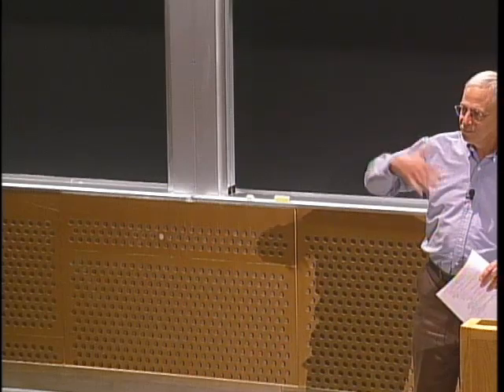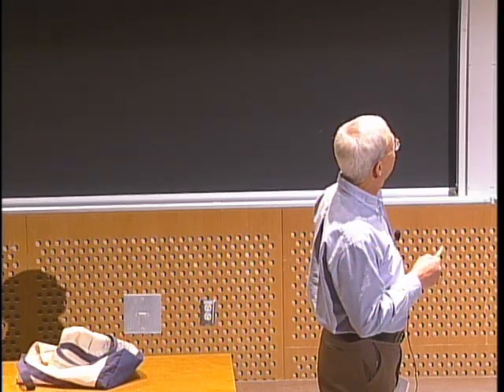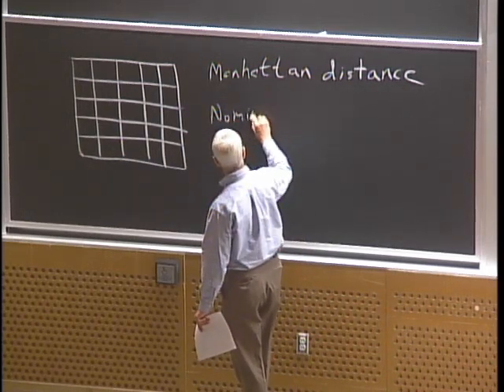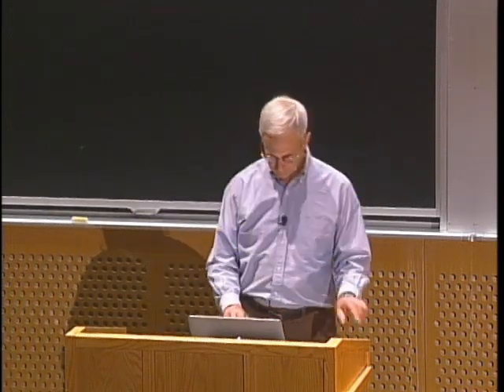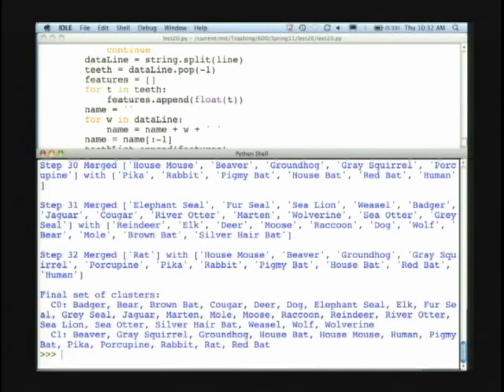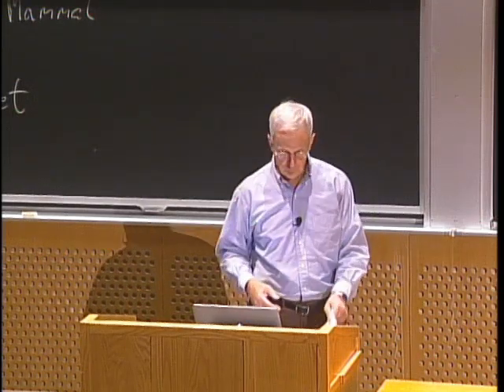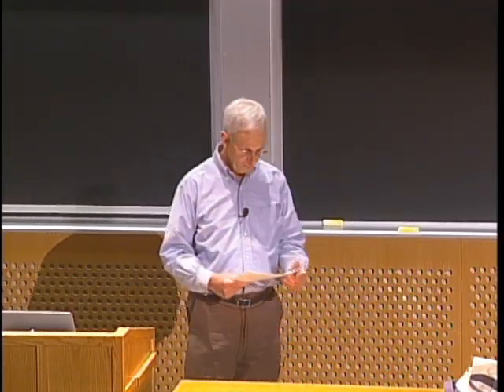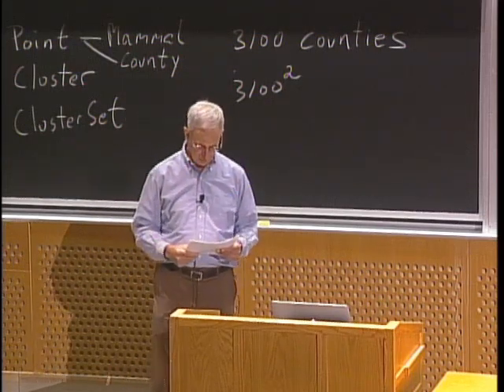Lec 20 | MIT 6.00SC Introduction to Computer Science and Programming, Spring 2011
Lecture 20: More Clustering